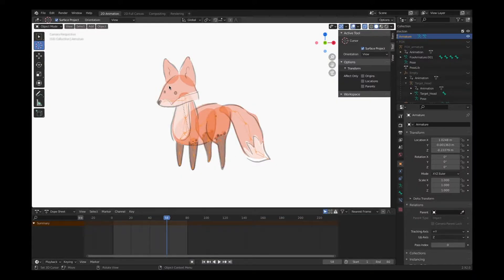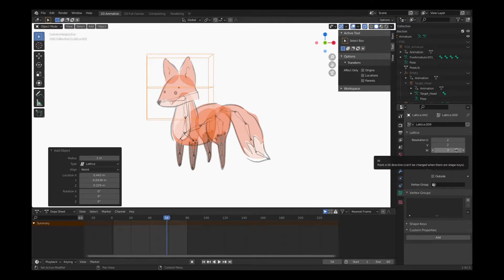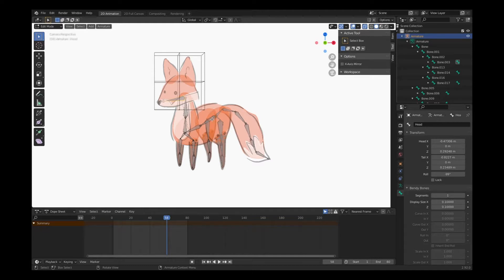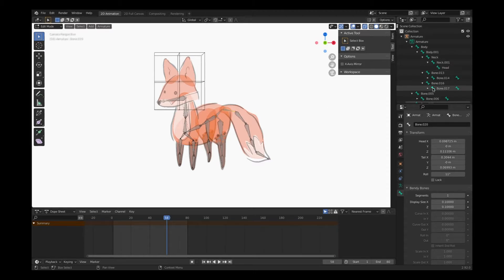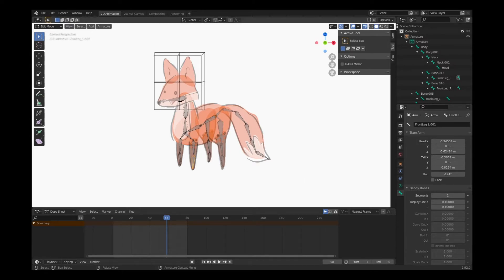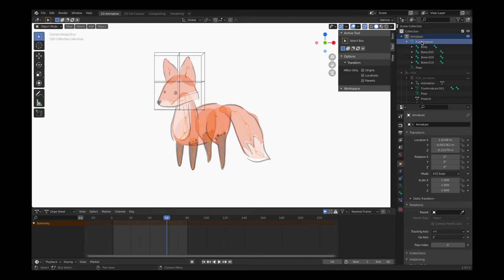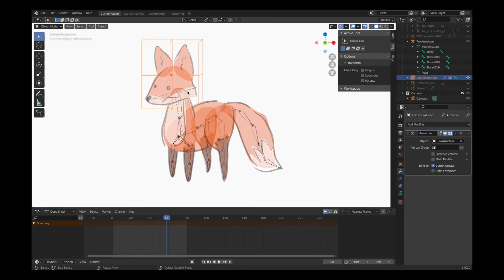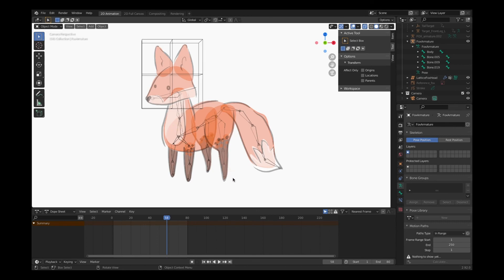Session 2: Rigging a character for 2D animation in Blender 2.9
Session 2: Connecting artwork to an Armature (or rig) using a Lattice